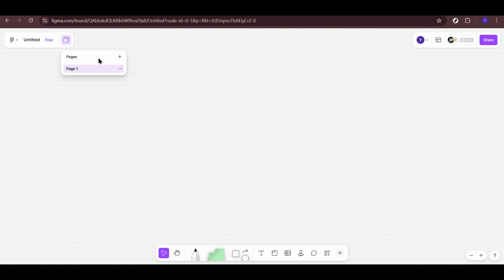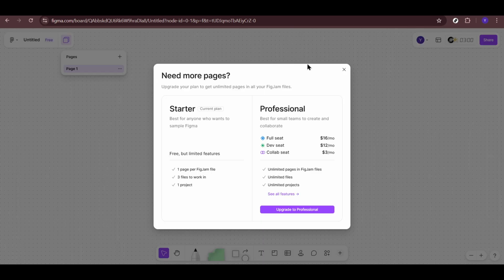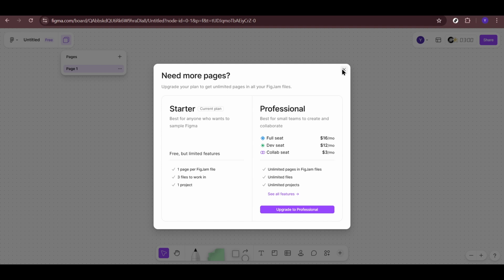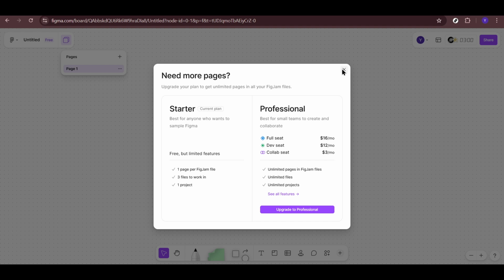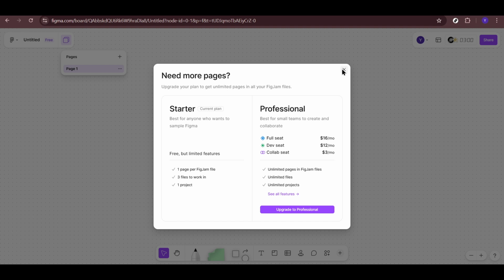How To Add Page In FigJam (2026 Easy Guide)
Learn how to add a new page in FigJam step by step in this beginner-friendly tutorial.